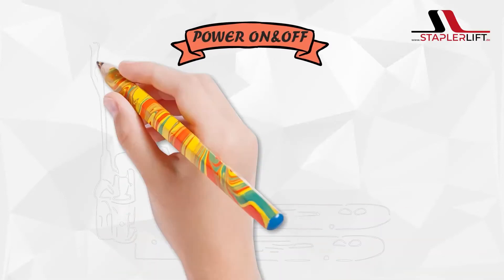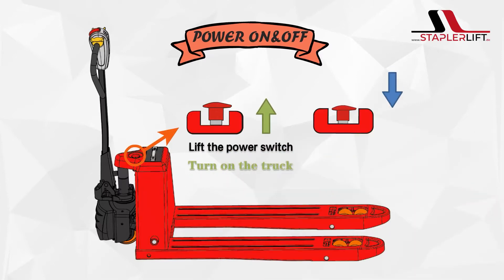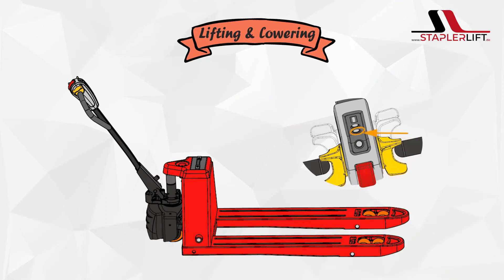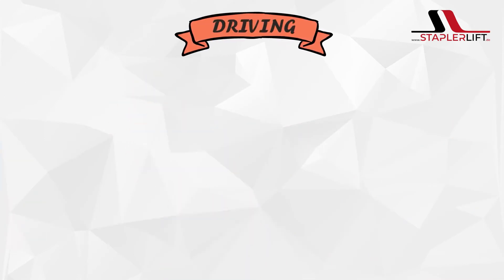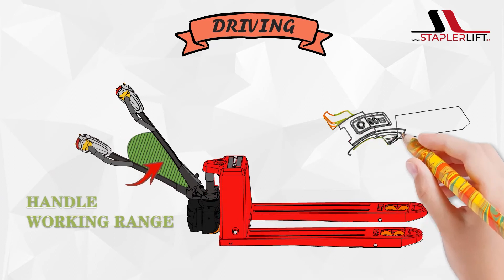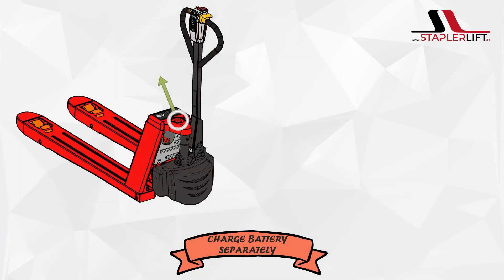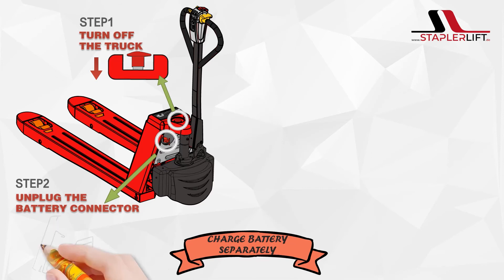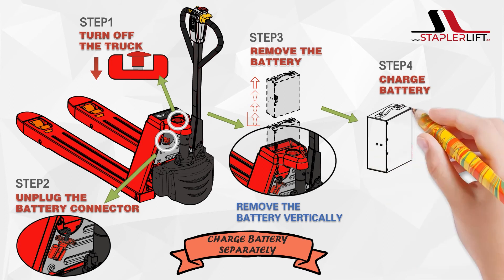STAPLERLIFT Electric Pallet Truck 1500kg Instructional Video (English)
Instructional Video for our model Electric Pallet Truck 1500kg.